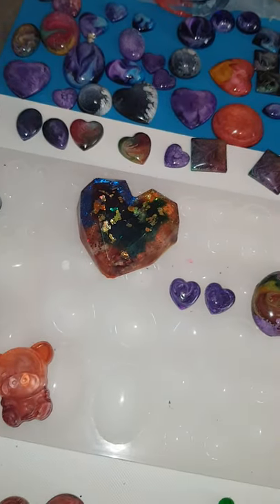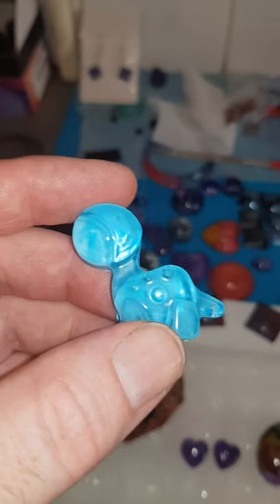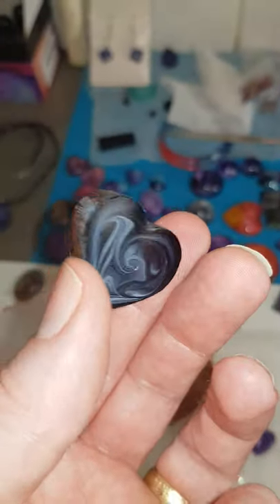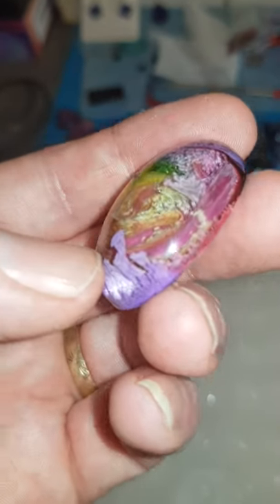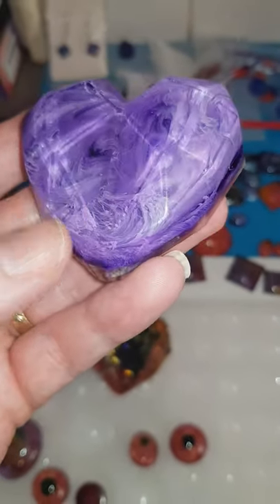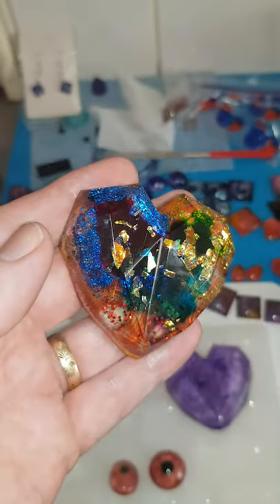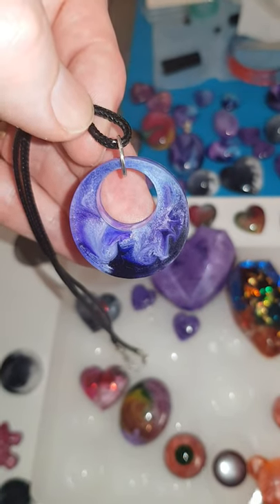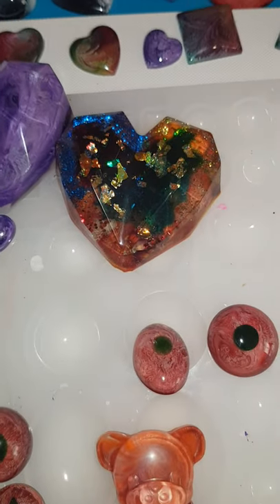Managed ying/yang effect pendant. Few different designs using resin with alcohol inks